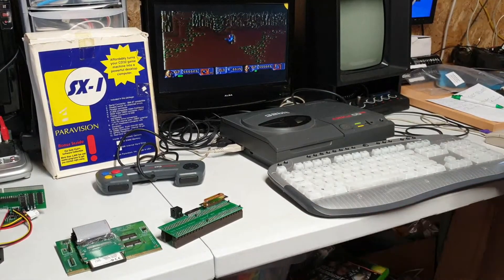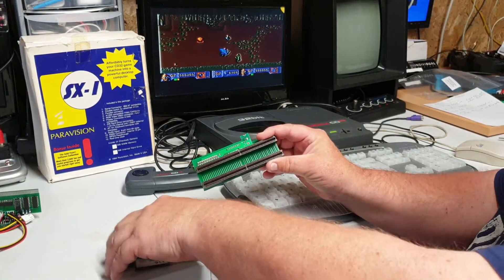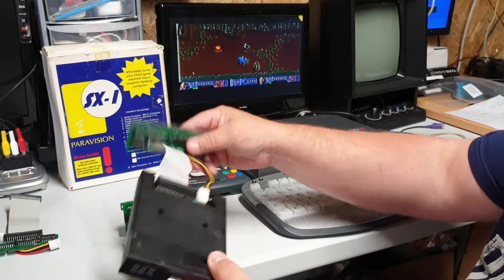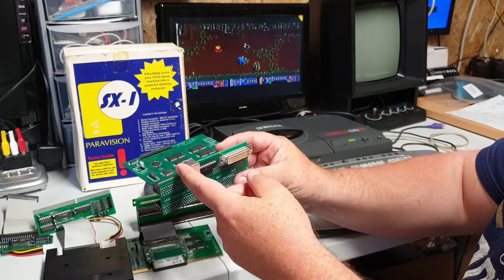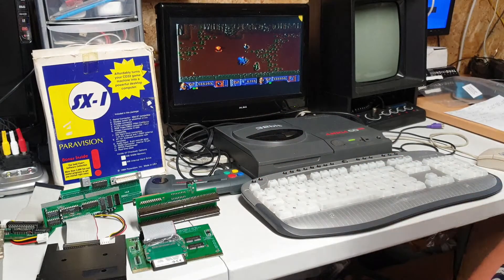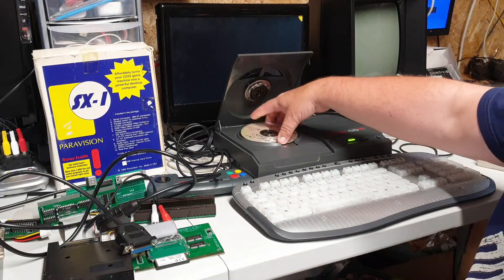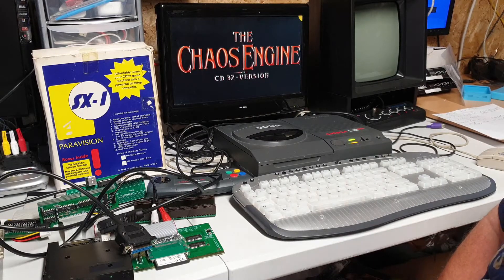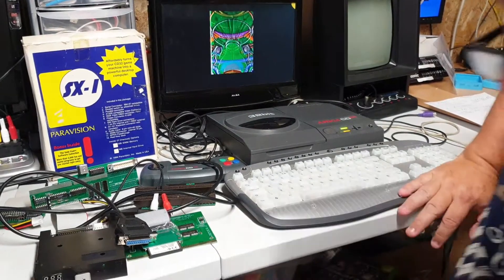Amiga cd32 Adding adapters to Commodore cd32 Sx1 floppy drive cf card gotek drive terriblefire board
Setting up a cd32 with different adapters

I only use a samsung note 9 to do my videos like a descent camera to do more videos  if can help out donate better camera leave me a tip here :)